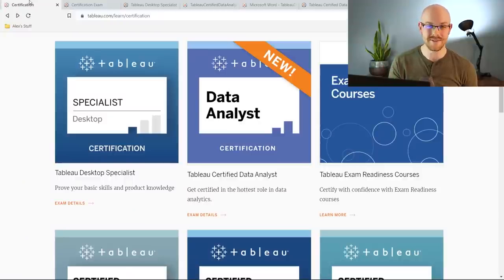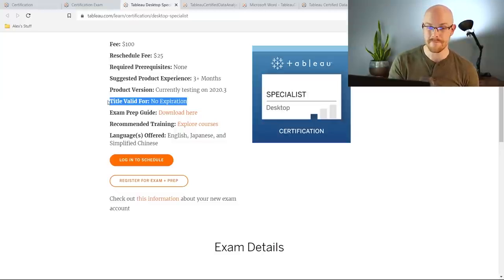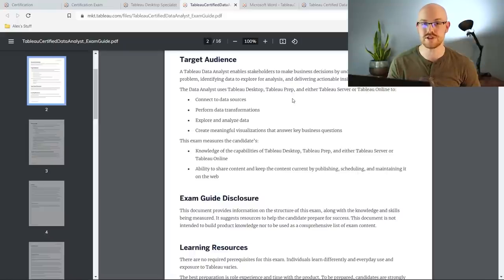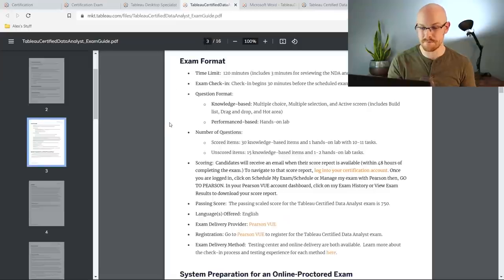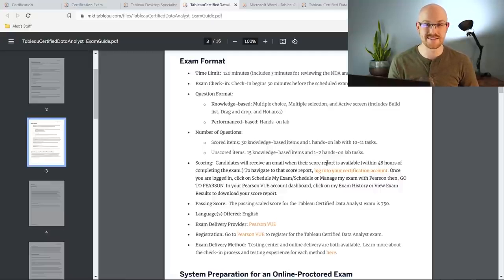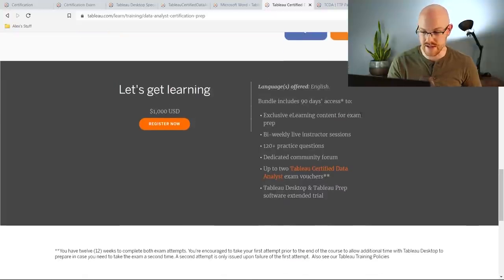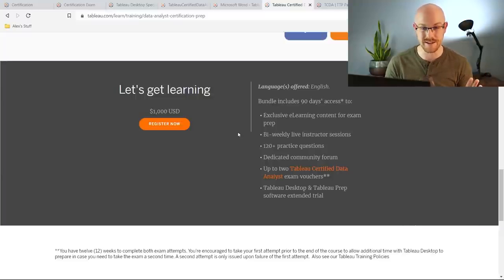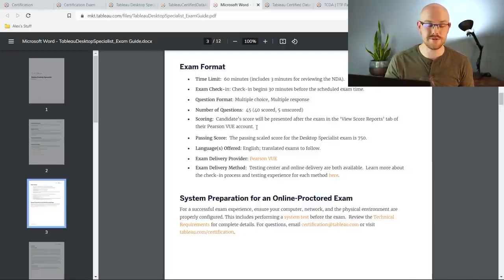Tableau Data Analyst Certification Review